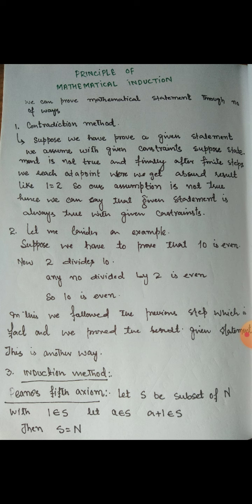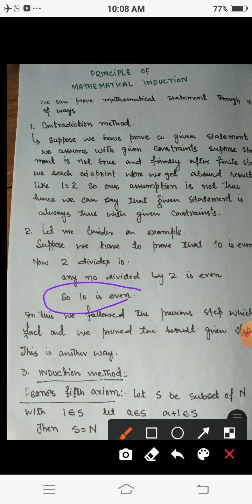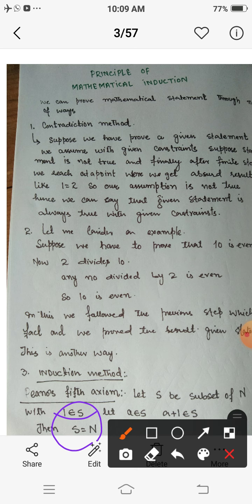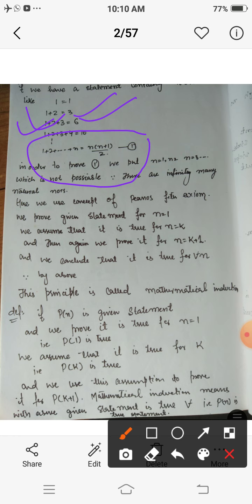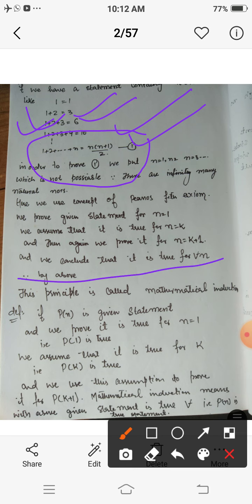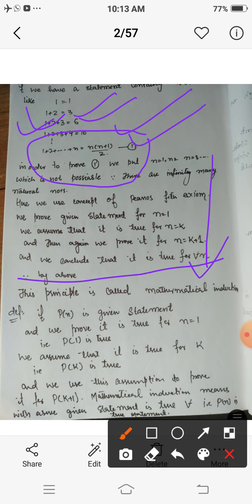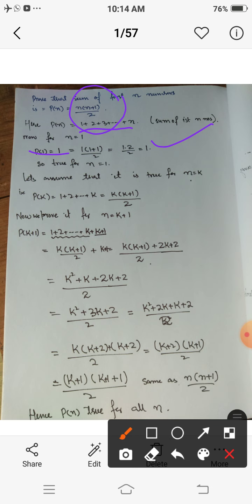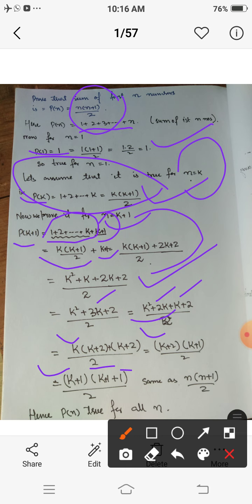principle of mathematical induction